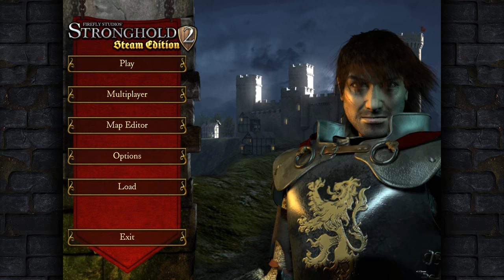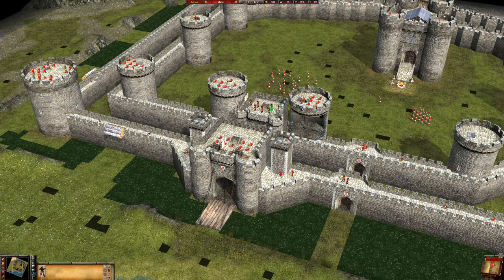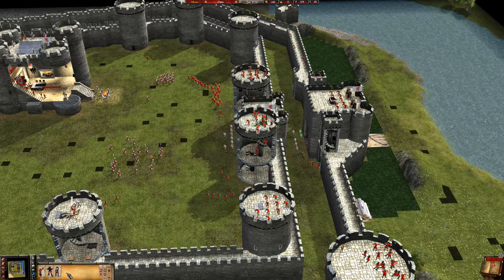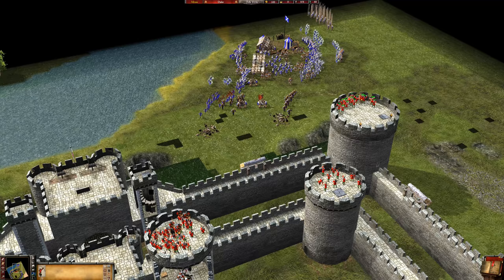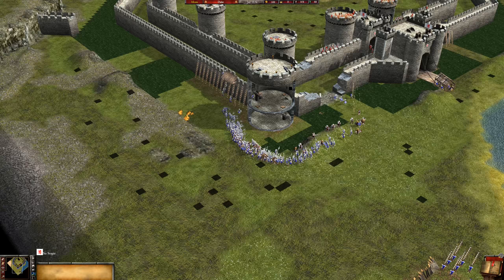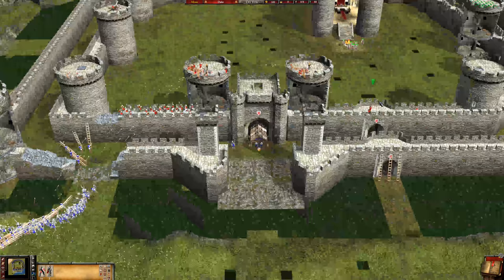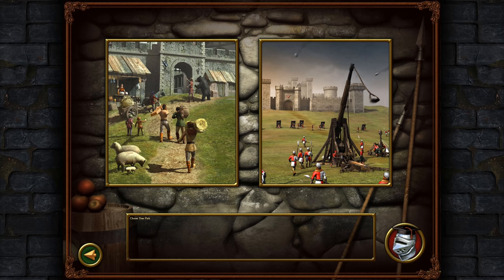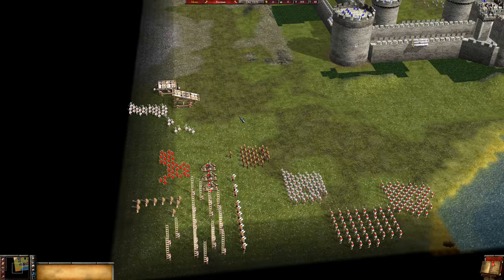CASTLE DEFENSE - Stronghold 2 Steam Edition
★Buy Stronghold 2: Steam Edition

Stronghold 2: Steam Edition allows players to experience true ‘castle life’ gameplay. Entertain your subjects or rule with an iron fist, dispensing medieval justice to overworked and malnourished peasants. With powerful barons jostling for power over a disintegrating kingdom, it is up to you to stem the tides of ambition and unite the land under the one true King! With an intricate economy, siege warfare, crime and punishment systems and classic medieval events, this highly anticipated sequel to the award-winning Stronghold comes packed with new additions to classic Stronghold gameplay.
Key Features
 Stronghold Reforged – Enjoy Steam multiplayer, Workshop, achievements, visual enhancements, new maps and more!
 Rule as You Desire – Rehabilitate or simply execute thieving peasants using everything from gibbets to gallows!
 Simulate Castle Life – Duel inside buildings, hold lavish banquets or build a war economy and lay siege to rival lords.
 Take the Crown – Gain Honour by title, strategy or force and dominate the new ‘Kingmaker’ skirmish mode.
 Craft Custom Maps – Create and share custom scenarios via Steam Workshop using the in-game map editor.
 Besiege Your Friends – Battle up to eight players online in Kingmaker and Deathmatch game modes.
Steam Edition
Building on the sim gameplay of the original Stronghold, Stronghold 2 allows players to rule as they please and still conquer each skirmish. Unhappy peasants turn to crime and must be punished, rival lords can raise entire armies on their title alone and sieges must be fought tooth and nail, with close combat taking place inside castle structures! Stronghold 2 Online extends this gameplay to competitive multiplayer for up to eight players over Steam, with offline skirmish mode also available against computer-controller opponents.

Created exclusively for Steam, Stronghold 2: Steam Edition comes with Steam multiplayer support, achievements, a new map pack, digital art book, soundtrack and trading cards. The Steam Edition also updates Stronghold 2 with full Steam Workshop integration, allowing to you easily create and share custom maps with friends. Recreate iconic real-life castles, battlegrounds from medieval history and scenes from your favourite fantasy epic!
★Stronghold 2 Steam Edition playlists you may like:
►Stronghold 2 Steam Edition - SIEGES